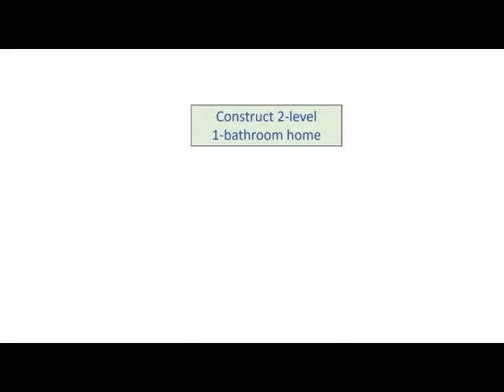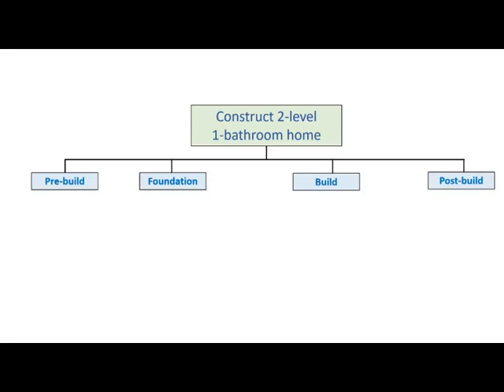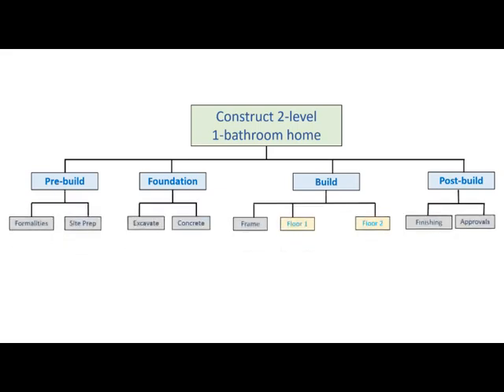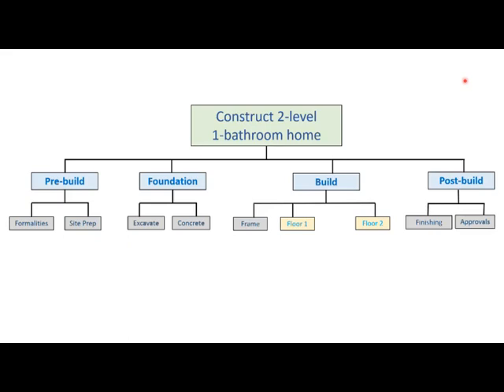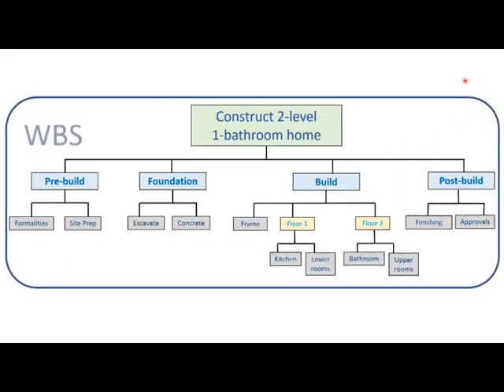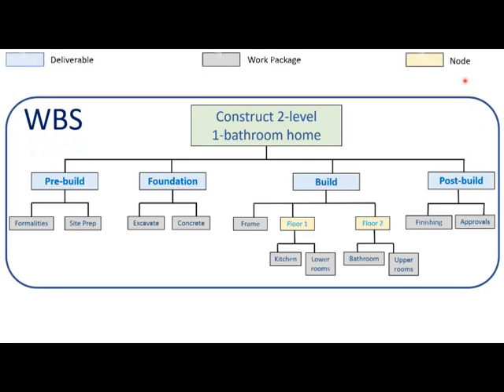WBS Practical Example